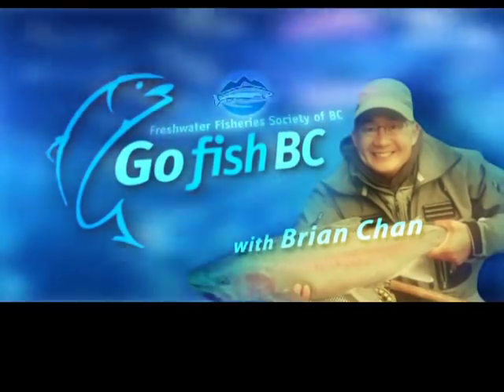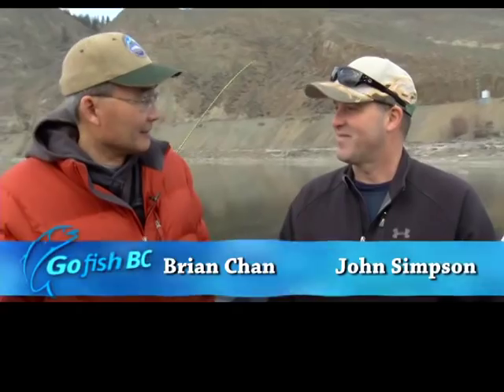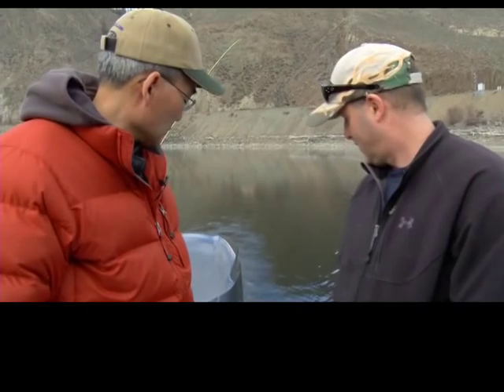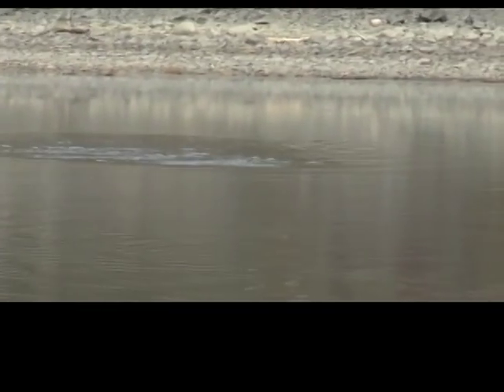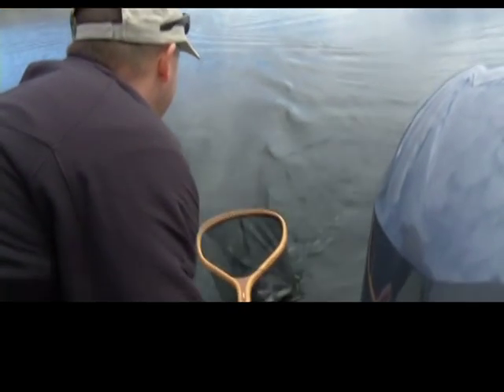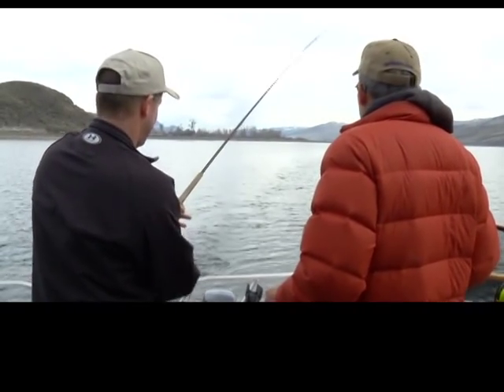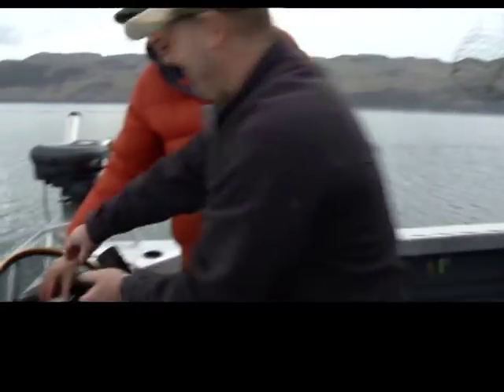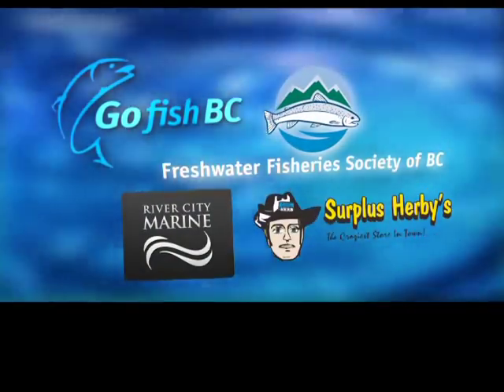Go Fish BC: Fishing Kamloops Lake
Trolling techniques for trout on Kamloops Lake, with Brian Chan.